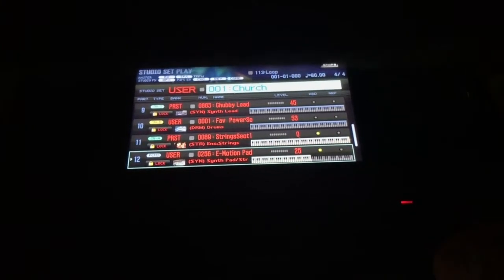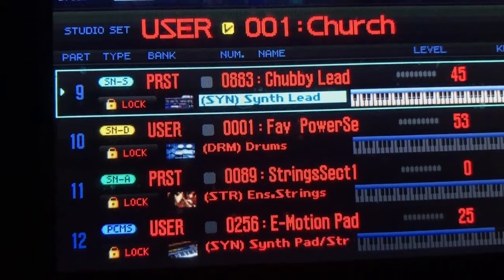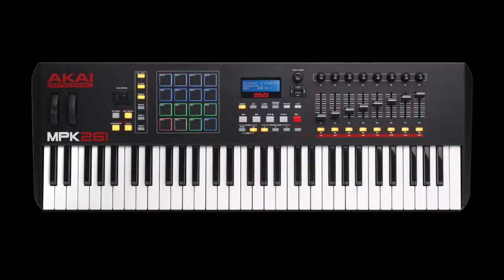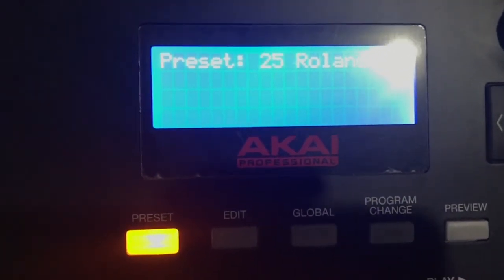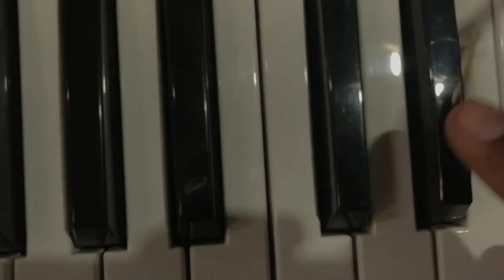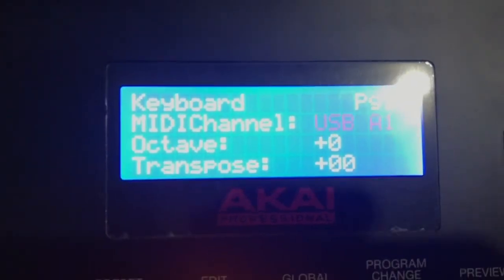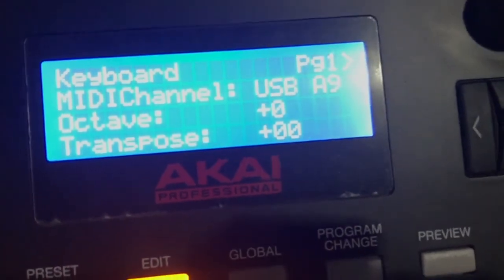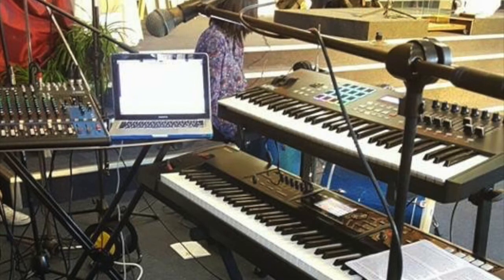Roland FA 2.0 - Tutorial 6 (FA with Midi Controller)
The FA is a BEAST!! And expanding it via a Midi Controller just takes your rig to the next level. I discuss how I hook up my Akai MPK261 to my FA-08 to access the FA's Sound engines!!

Absolutely AWESOME!!! You don't need another keyboard! Just add a Midi Controller and BOOM!!! You're good to go!